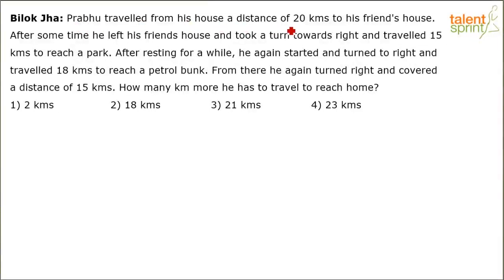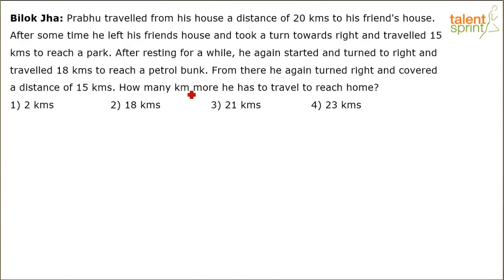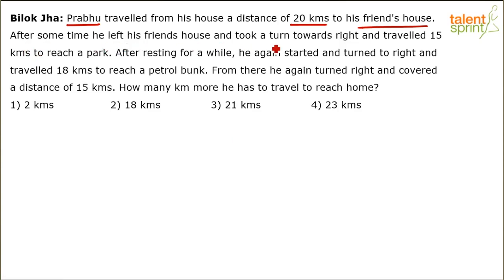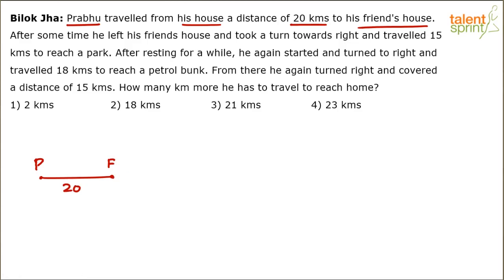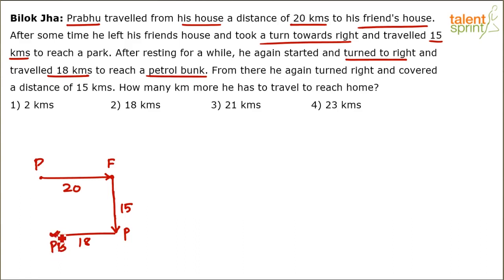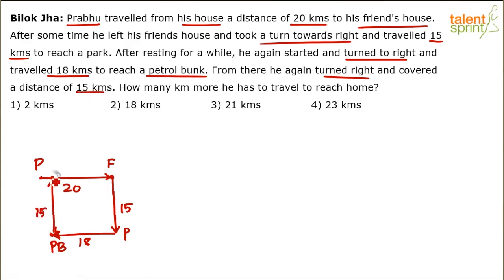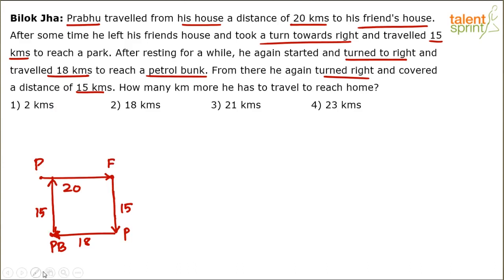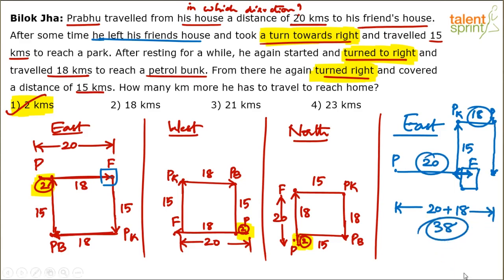Direction Problem & Solutions | Reasoning Tricks | Directions | Additional Example -5 | TalentSprint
Watch this video to see the direction problems and solutions, this step by step solving process will be easier for you to understand the concept of direction problems. Also, direction questions with example will make you learn the basics of this problem. Direction solving tricks saves your time during attempting these questions in exams. Do watch this informative video to learn the best shortcuts for direction questions.